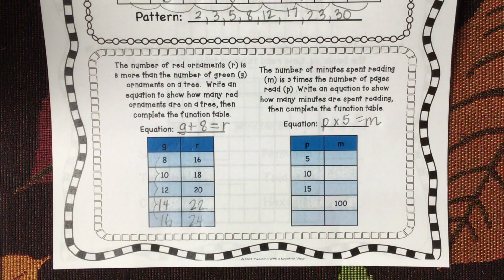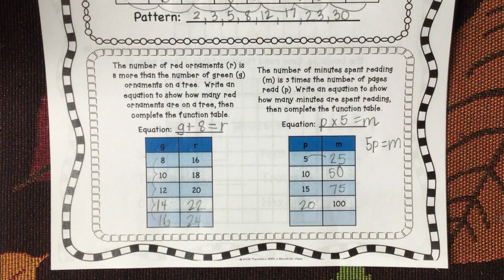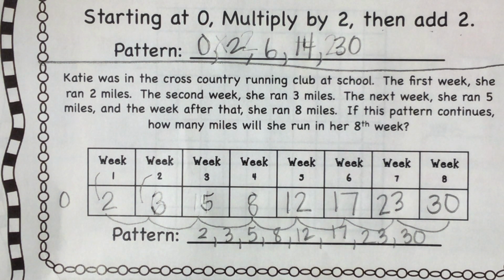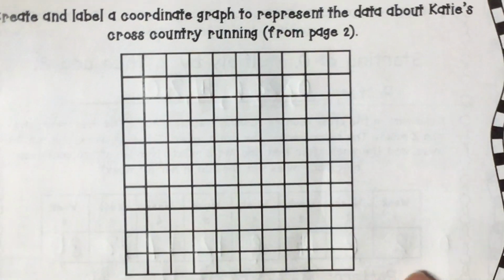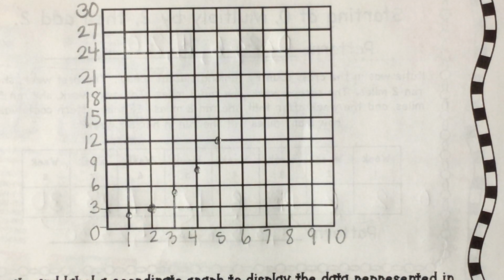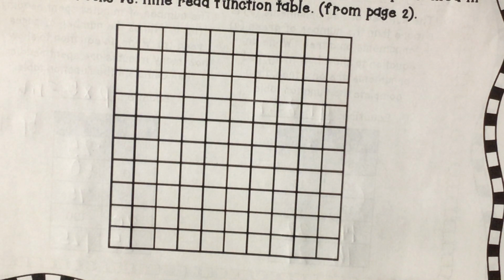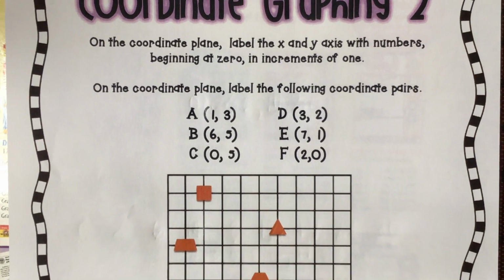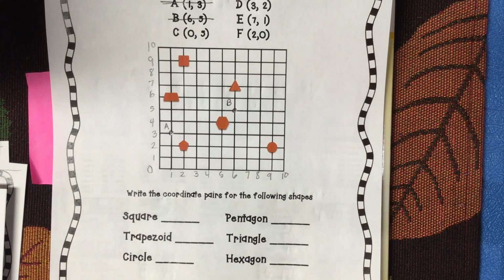Review Worksheet 10/15/20